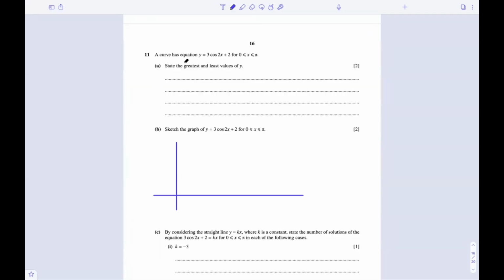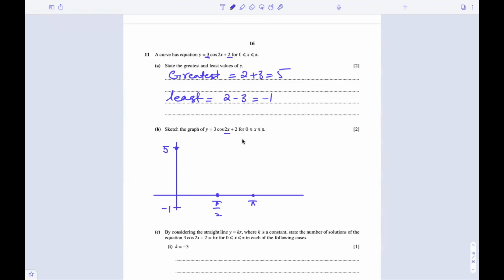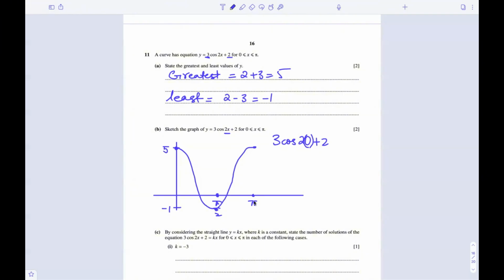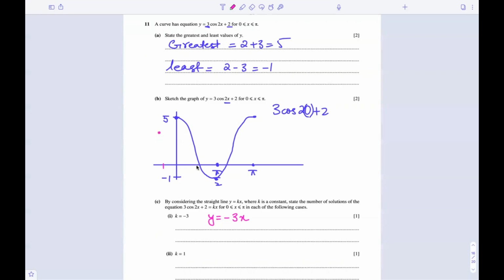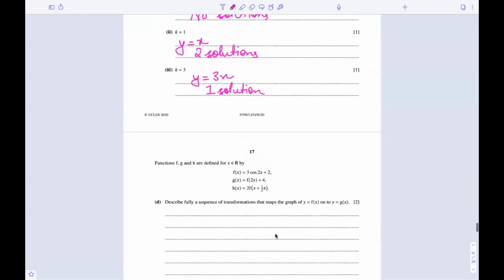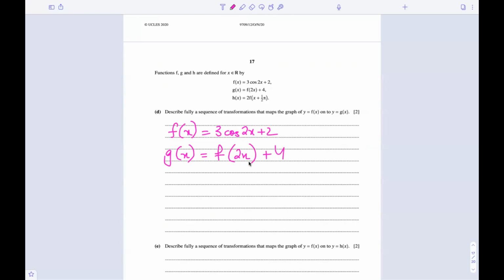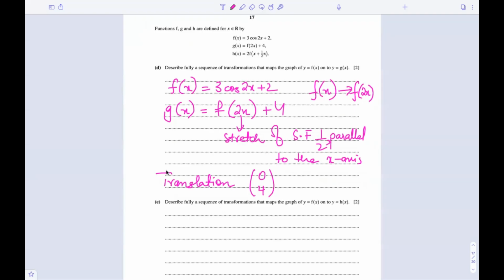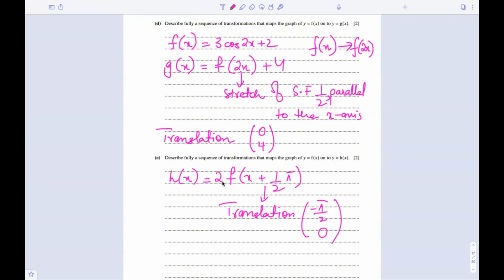As Level Math|Oct/Nov|9709|2020| P12| Q11| Solved Past Papers